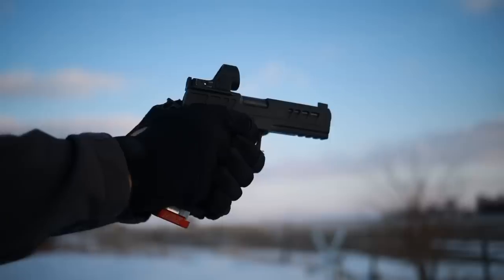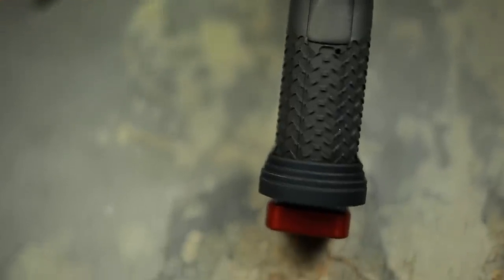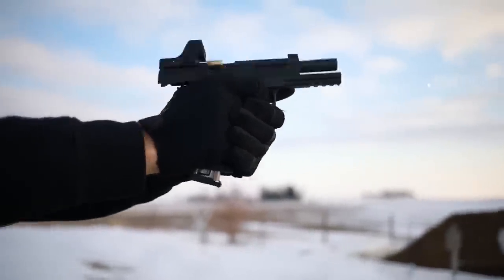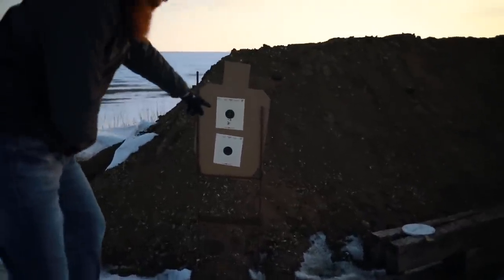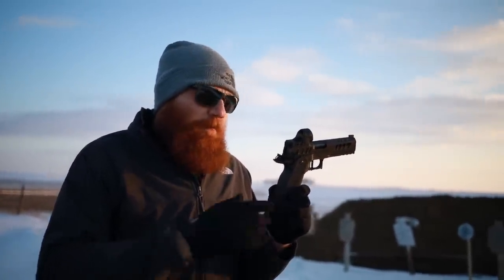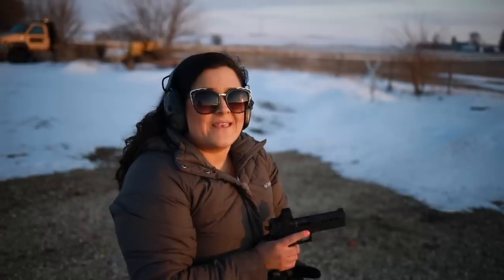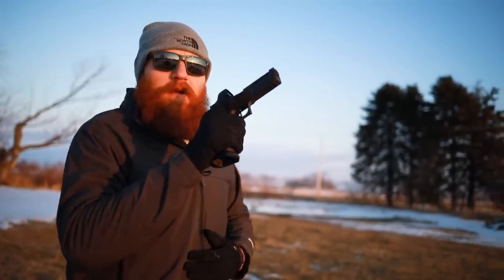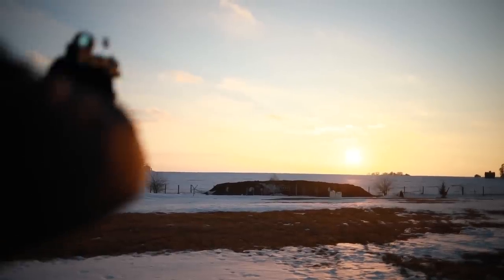Atlas Gunworks Athena First Shots and Impressions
Maybe the best gun I have every reviewed with a price to match. Meet the most accurate gun on the planet, the Atlas Athena